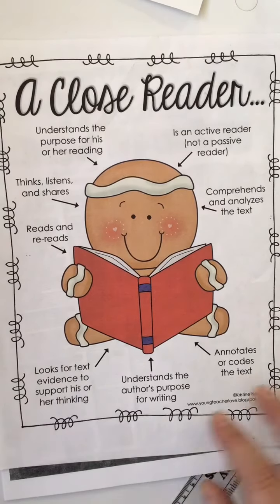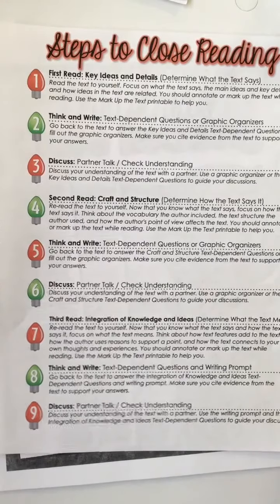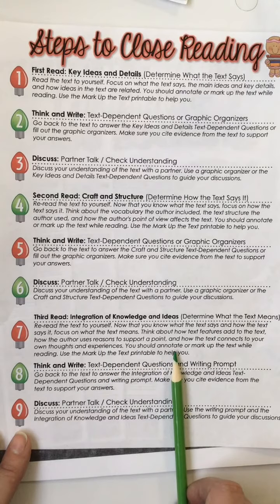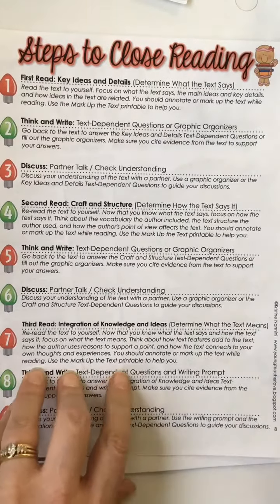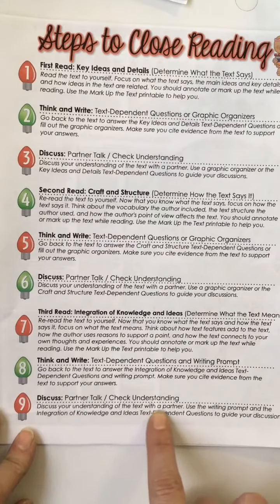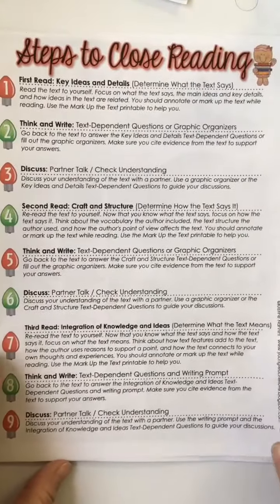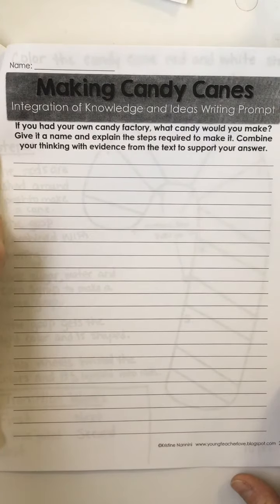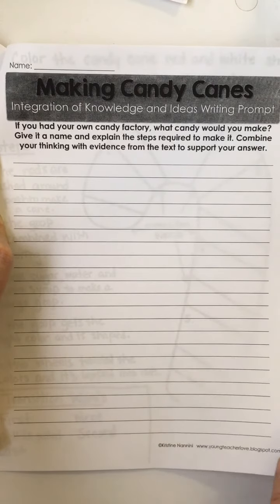Close Reading, Day 3